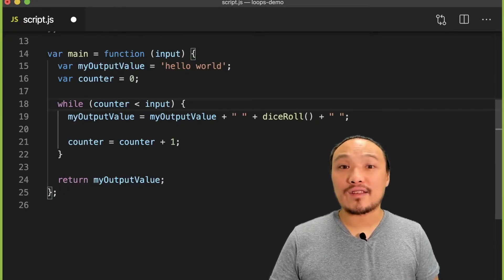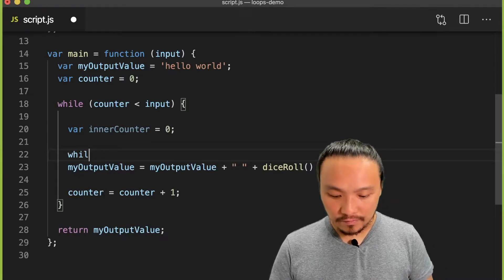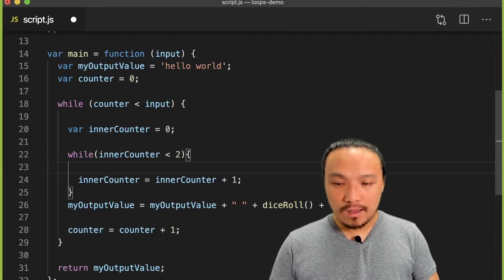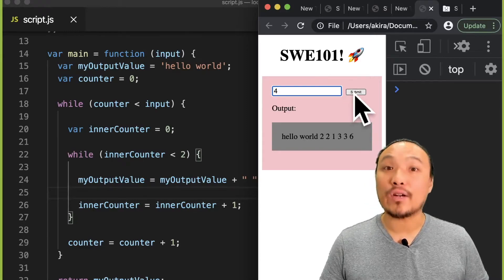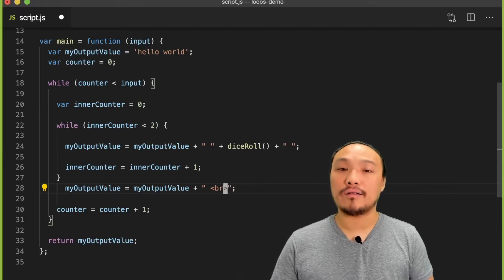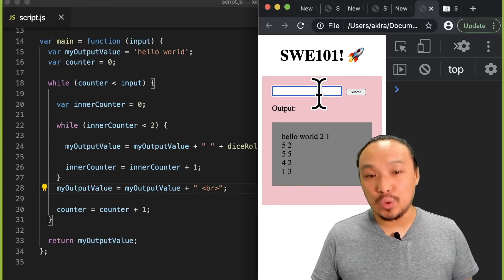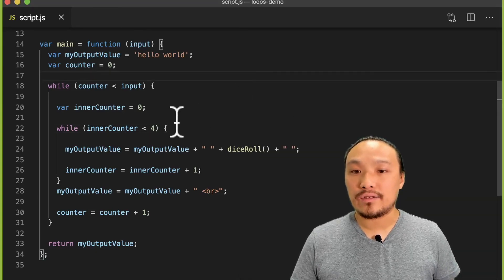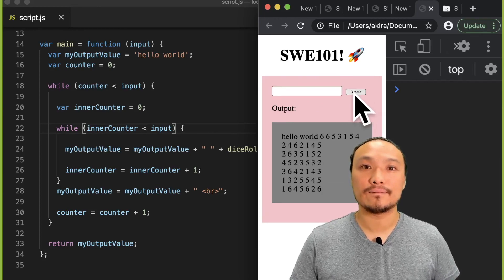Basics: Loops & Loops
Loops can even be used within loops to define logic that should be repeated in a "nested" fashion. In our example, we used nested loops to define pairs of dice rolls that are each output on a new line.

Learn JavaScript, Python, and practical computer science concepts with Rocket Academy to make a successful career switch to tech.